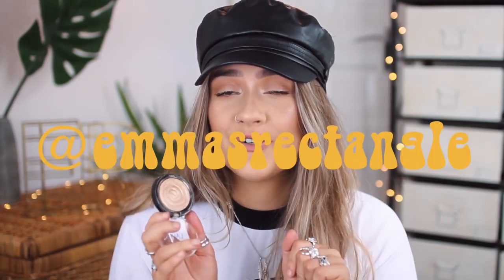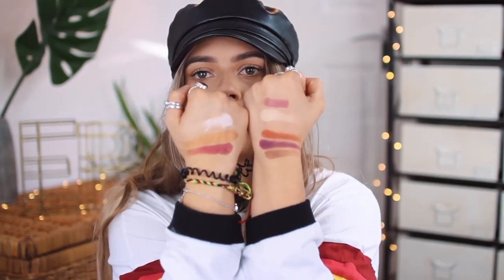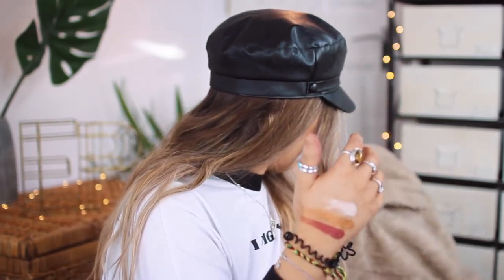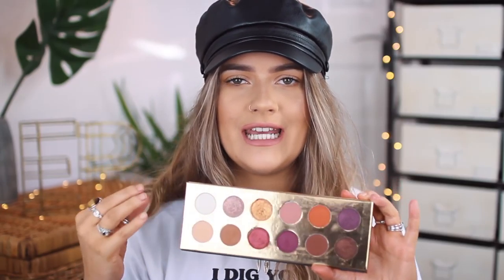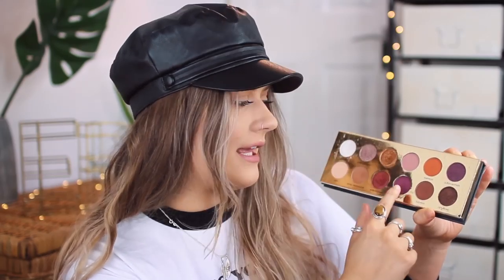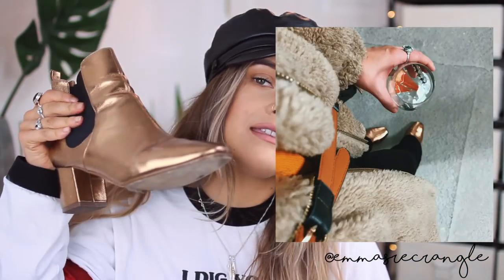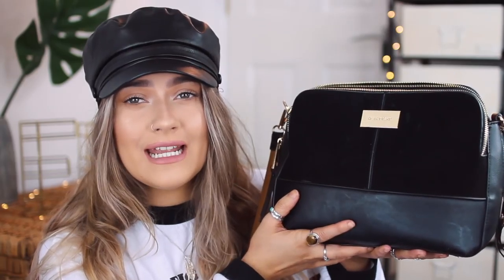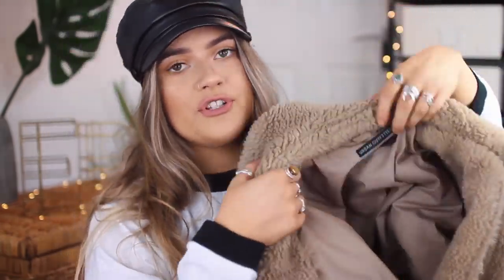What I loved in January | Fashion, Beauty, Music & More | EmmasRectangle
Hey guys! For those of you who are chilling this Valentines day, here is a VERY late January favourites! Enjoy xxx

Emma's Rectangle
C/O Optimus Talent LTD
61 Rodney Street,
Liverpool,
L1 9ER

Urban Outfitters 'Teddy' coat: Teddy colour sold out, this is the same in a slightly different colour

This video contains paid advertorial for Freederm and all opinions are my own.